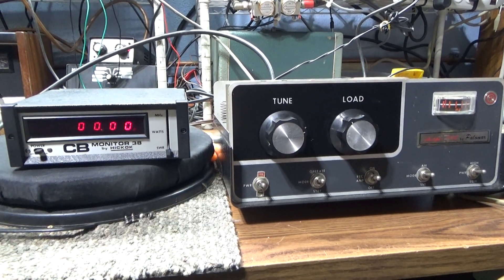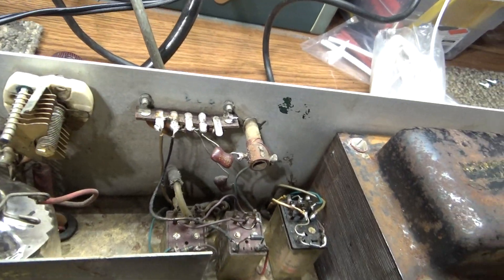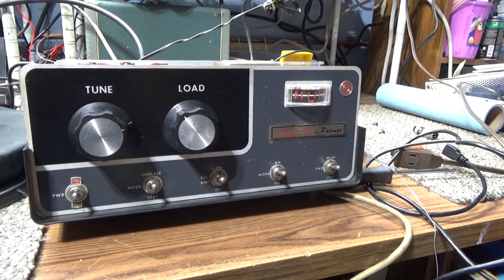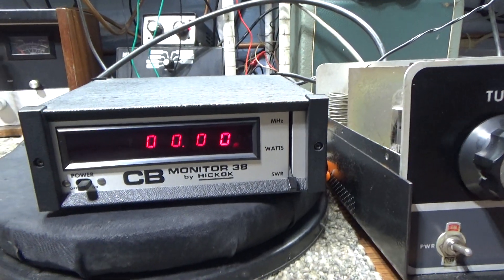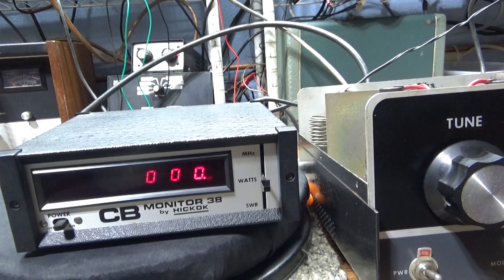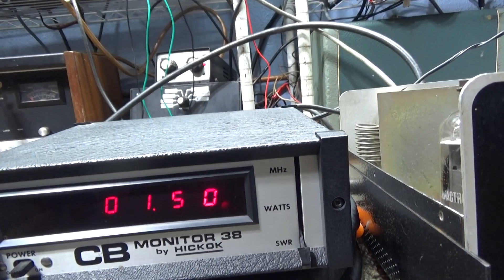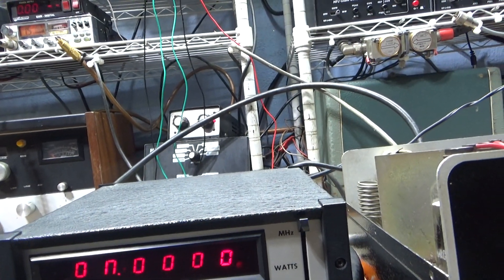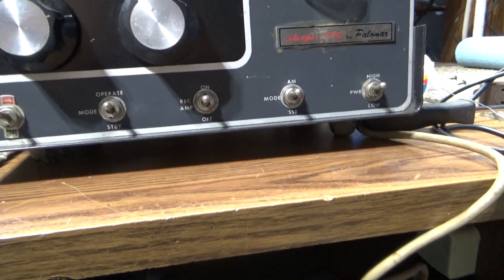Dusty Palomar Skipper 300 and Hickock 38 Digital Wattmeter, Frequency Counter and Auto SWR meter.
Was digging in the dungeon looking for something else and found a Palomar Skipper 300. It has 4  8950 tubes one driving 3. However, it has quite a bit of rust, and the preamp doesn't work. Does 250 rms, 350 peak. Will sell this for 200 with tubes or 100 without tubes, selling cheap as/is.
  Also showing a Hickock CB 38 digital Wattmeter, Frequency Counter and Auto SWR meter. The wattmeter was originally 10 watt scale but Hickock quickly came out with a factory 100 watt mod for it and this one has been modded to the 100 watt version. It also reads transmit freqeuncy and auto calibrates SWR, no calibrating. I like units like this for SWR and frequency, but I hate units like this for reading watts. I would sell the Hickock for 150, firm.